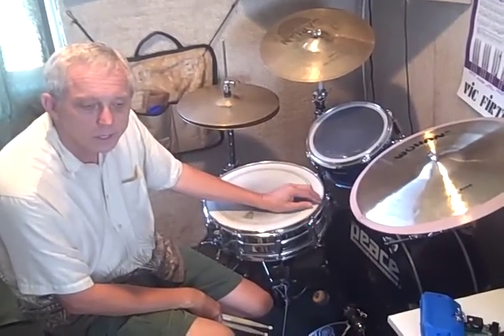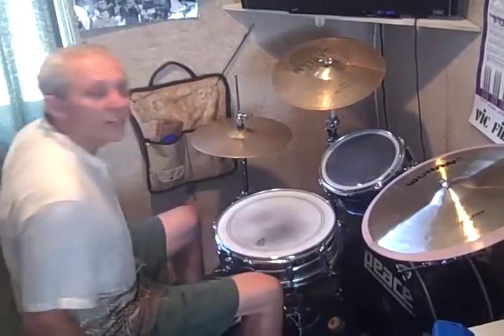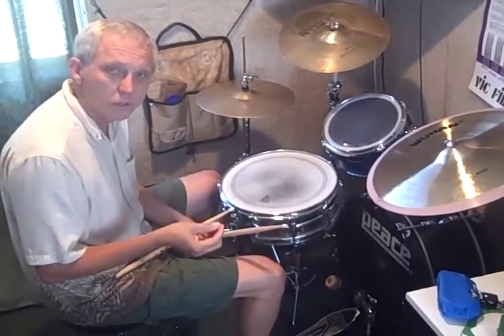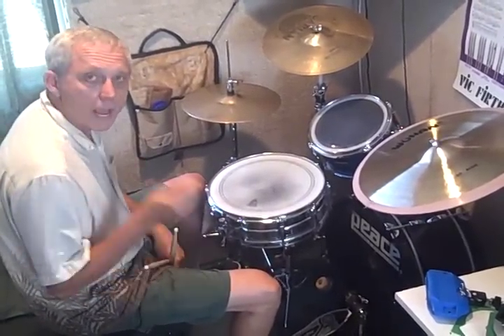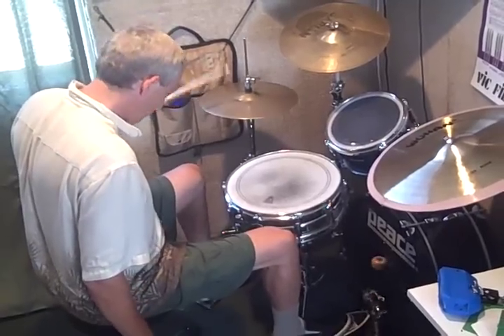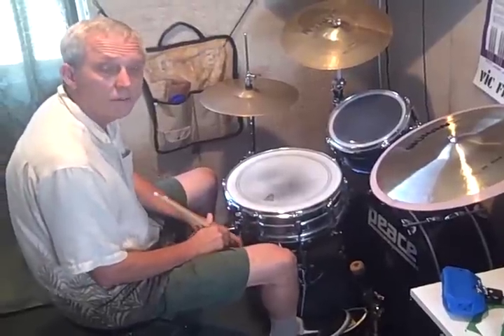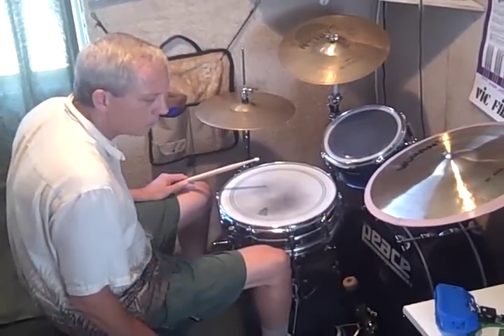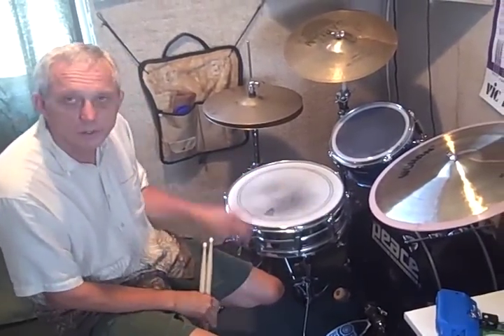Steve Gadd Beat On Drums--Two Ride Surfaces Step by Step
Steve Gadd  was one of the pioneers of creative drumming. Here is one of his classic beats, using two ride surfaces. Think you can't play this beat? If you follow these instructions step by step, you can. Check out the site for free sheet music for this beat, and others.

Also check the site for more videos and info, as well as hundreds of songs of the Internet's cheapest, high-quality drum sheet music.